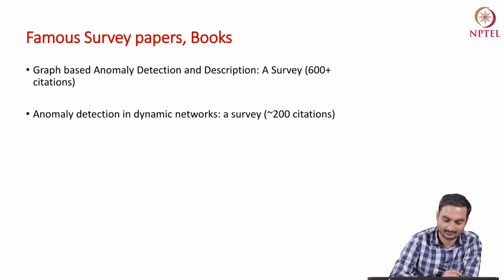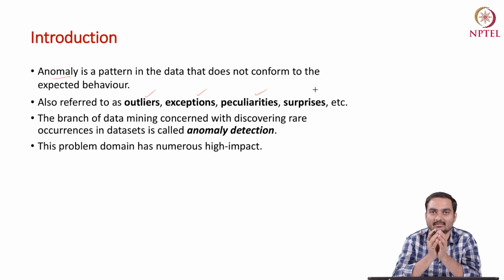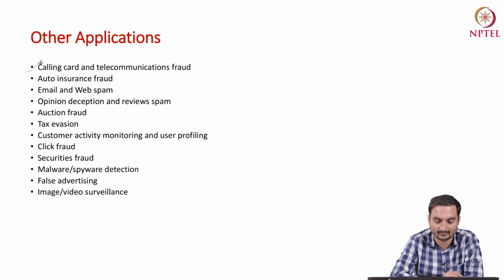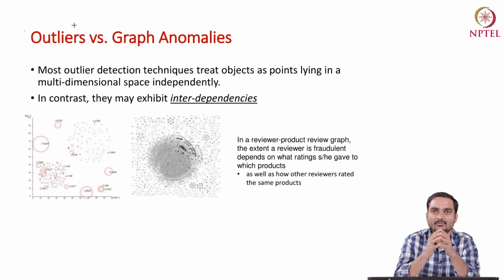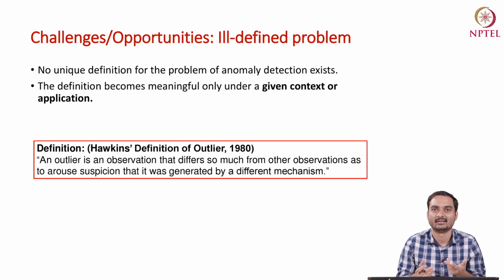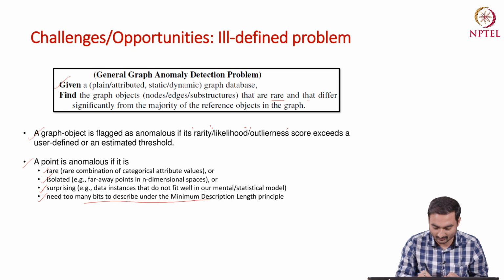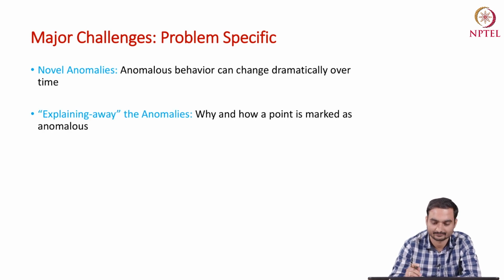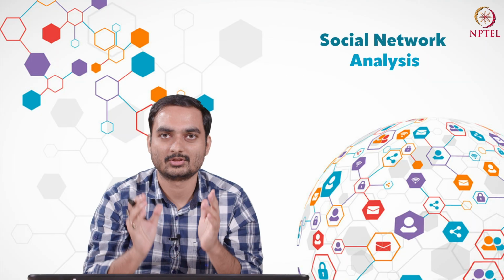SNA chapter 8 Lecture 1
Applications of anomaly detection
Outliers versus network-based anomalies
Challenges in anomaly detection